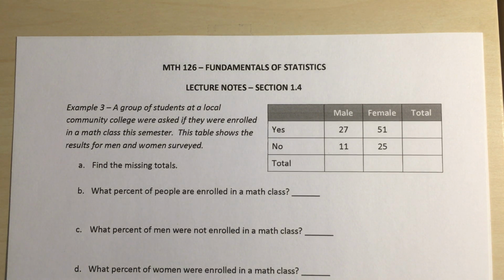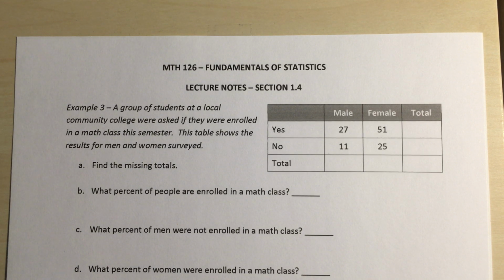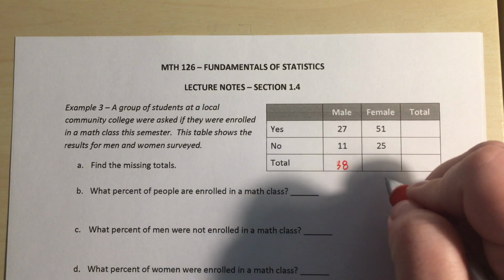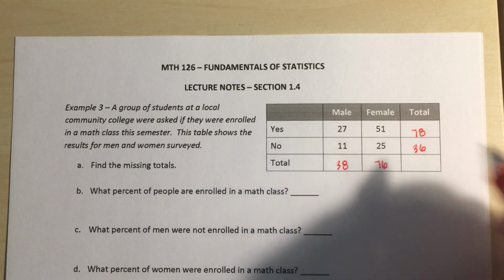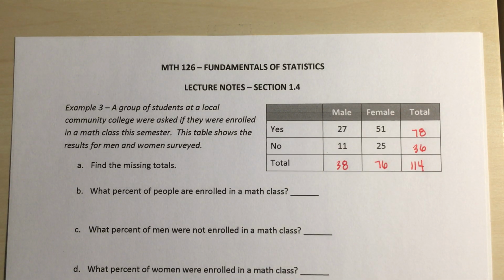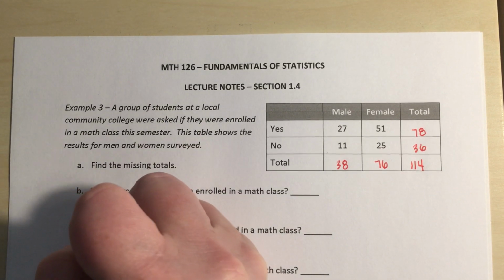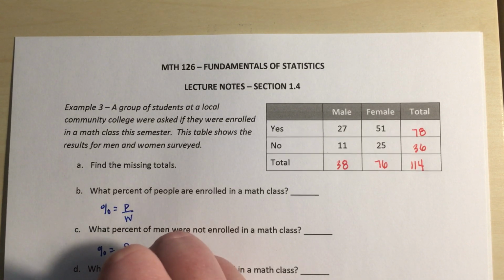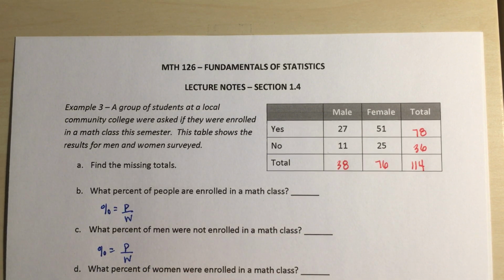Math 126 - Section 1.4: Organizing Categorical Data - The Percent Equation - Application #3